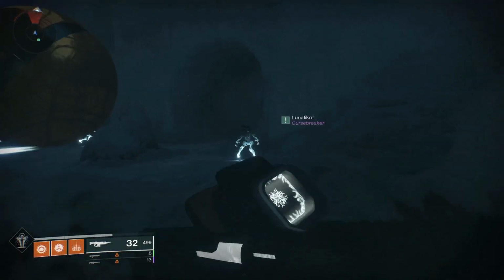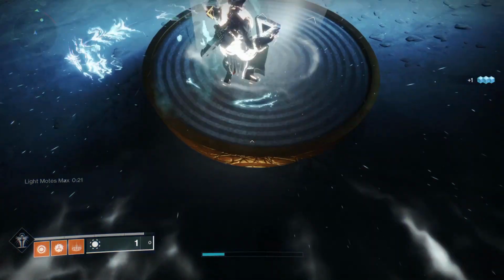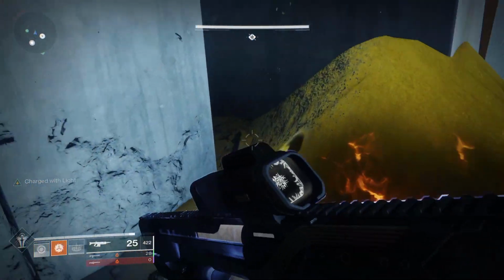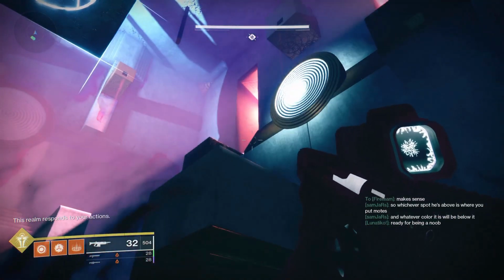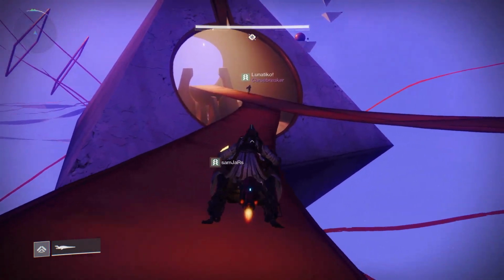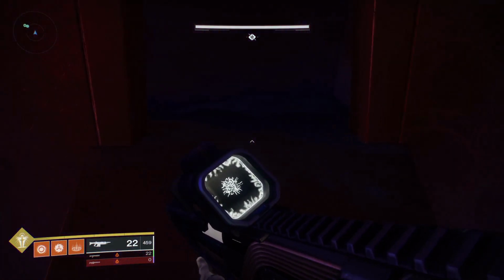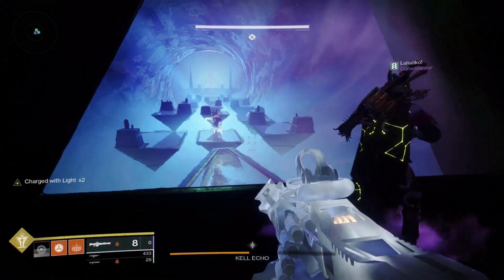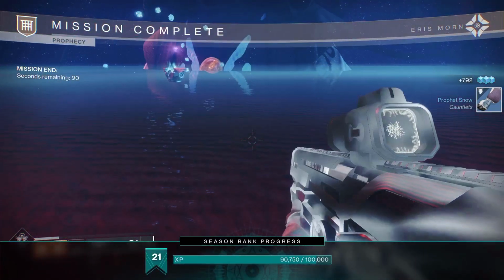Destiny 2 | Prophecy Dungeon Guide & SECRET CHESTS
A quick Guide on the new Prophecy Daito Dungeon in Destiny 2 Season of Arrivals, Including the locations of the two hidden chests of loot.

🚀 Thanks for showing all your support in helping this channel grow! 🚀

👾 Socials 👾